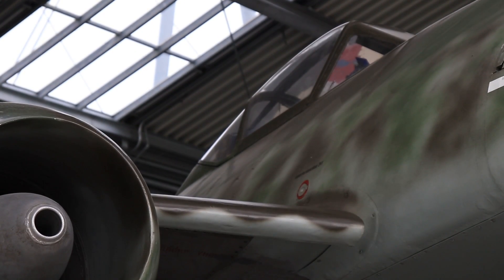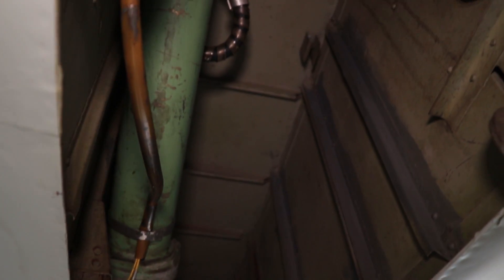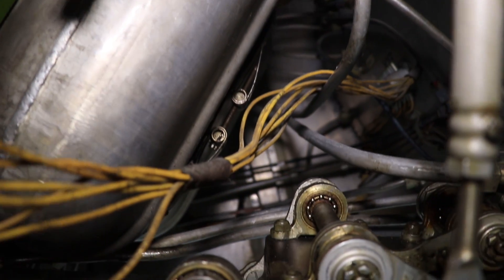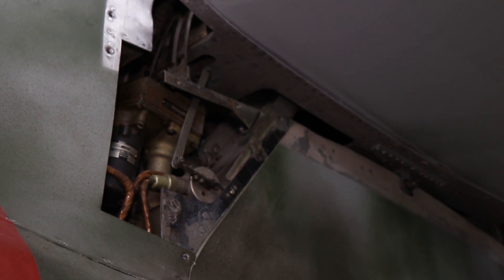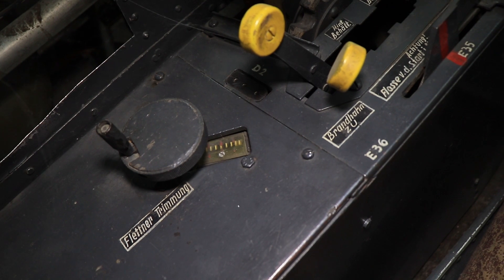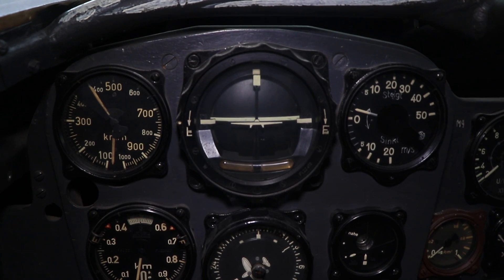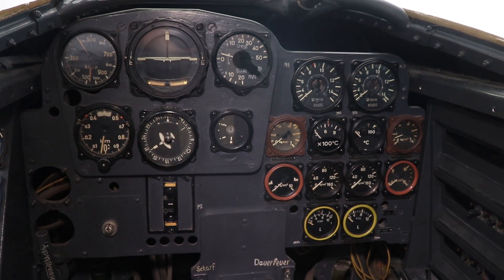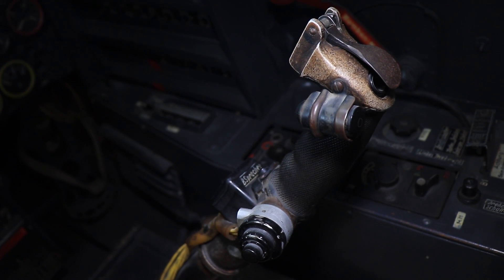Inside the Cockpit - Messerschmitt Me 262 [Part 2]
The Messerschmitt Me 262 is one of the most iconic planes from World War 2. As the first jet fighter fielded in significant numbers, it marks the shift from piston to jet aircraft. Let's go over its history and design. This is Part 2.

⚜ Sources ⚜
BA, Niederschrift über die Besprechung in Berchtesgarden am 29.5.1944,

BA, Entwicklungs- und Beschaffungsprogramm 'Vulkan', 1942

Georg Hentschel, Die Geheimen Konferenzen des Generalluftzeugmeisters, Bernard & Graefe Verlag: 1989,

Hermione Giffard, Making Jet Engines in World War 2, University of Chicago Press: 2016,

J. Richard Smith and Eddie J. Creek, Me 262 Vol.1, Classic Publications: 1998,

J. Richard Smith and Eddie J. Creek, Me 262 Vol.2, Classic Publications: 1998,

J. Richard Smith and Eddie J. Creek, Me 262 Vol.3, Classic Publications: 2000,

J. Richard Smith and Eddie J. Creek, Me 262 Vol.4, Classic Publications: 2001,

Mano Ziegler, Hitler's Jet Plane, Frontline Books: 2012,

Me 262 A-1, Bedienungsvorschrift-Fl, Aug 1944,

Me 262 A-1, Ersatzteilliste Band 1, Oktober 1943,

Me 262 A-1, A2, Flugzeughandbuch Teil 6, Teil 7, Jan 1945,

Me 262, Projektbaubeschreibung, Messerschmitt, November 1942,

Messerschmitt, Allgemeine Geräteliste Me 262 A-1, A-2, A-1a/U5, A-1a/U2, September 1944,

Messerschmitt, Einflugsanweisung, Februar 1945,

Messerschmitt, Hinweise für den Flugzeugführer, n.D.,

Messerschmitt, Starthilfe des Flugzeugmusters Me 262,

Willy Radinger and Walter Schick, Me 262 - Entwicklung, Erprobung und Fertigung des ersten einsatzfähigen Düsenjägers der Welt, 3rd. Ed., Aviatic Verlag: 1996.

 ⚜ Visuals ⚜
Airwar.ru
Deutsches Museum
National Archives (US)
Stiftung Museum und Historisches Material der Luftwaffe, Dübendorf